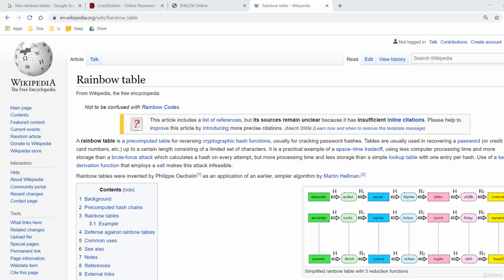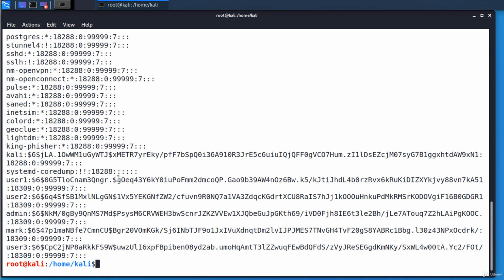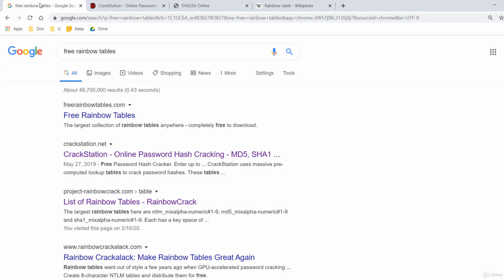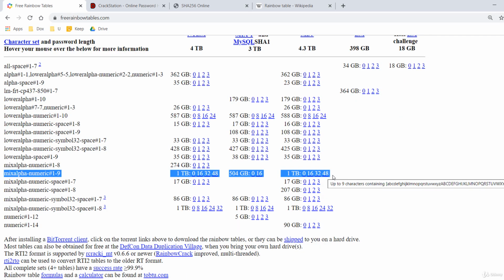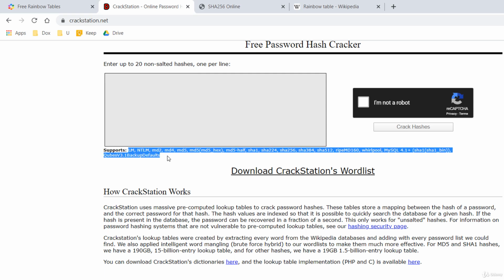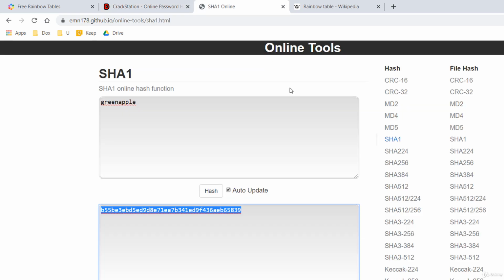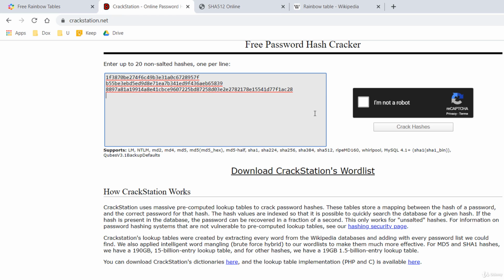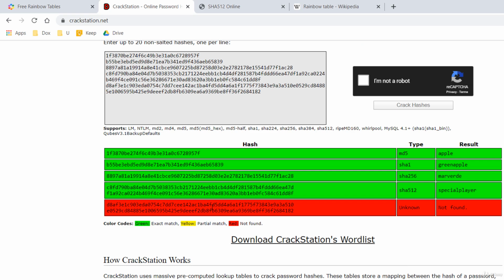how to use Rainbow Table in Kali Linux? | Explained l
What is a Rainbow Table in Kali Linux? | Explained

In this video, we explore the concept of a rainbow table and how it's used in Kali Linux for cracking password hashes. We dive into the mechanics behind rainbow tables, how they differ from traditional brute-force attacks, and how they optimize the process of password cracking by using precomputed hash chains.

We’ll also cover:

The basics of hashing and how it’s used for password storage.
How rainbow tables work to reverse these hashes efficiently.
The role of Kali Linux in performing these attacks using tools like RainbowCrack.
Some best practices to defend against rainbow table attacks, including the use of salted hashes.
Whether you're a beginner in cybersecurity or a seasoned hacker, this video will give you valuable insights into one of the most effective password-cracking techniques in the world of ethical hacking.

Tools Featured:

Kali Linux
RainbowCrack